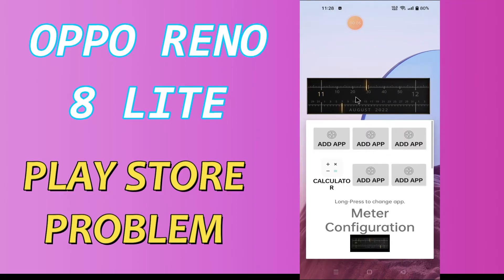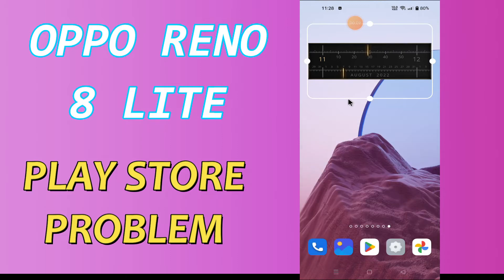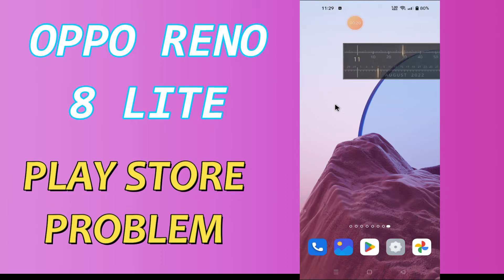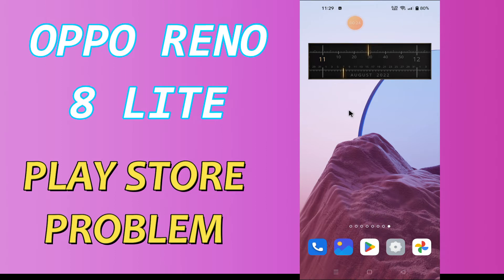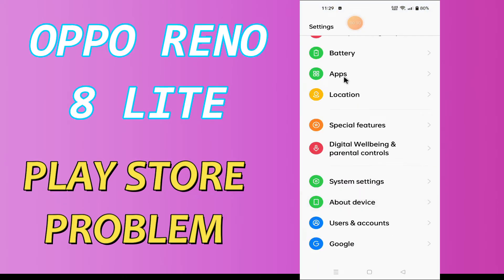Oppo Reno 8 Lite Play store Problem || Play Store Not working Problem Fix|| Play store issue fix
Oppo Reno 8 Lite Play store Problem